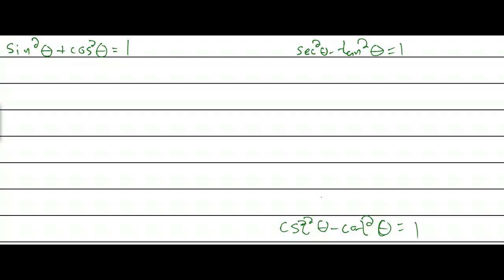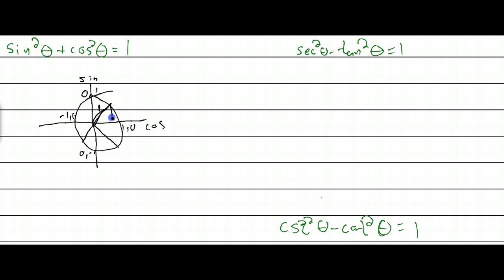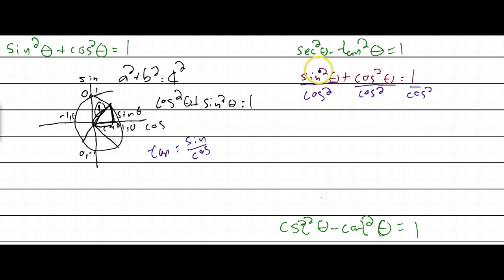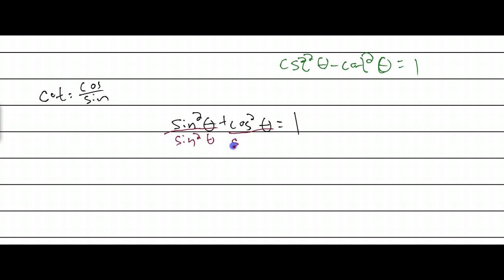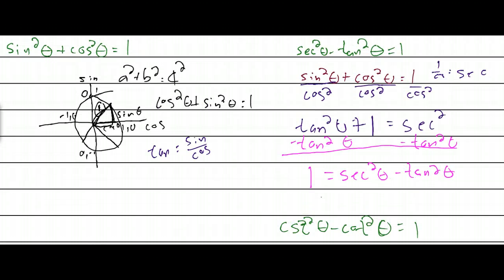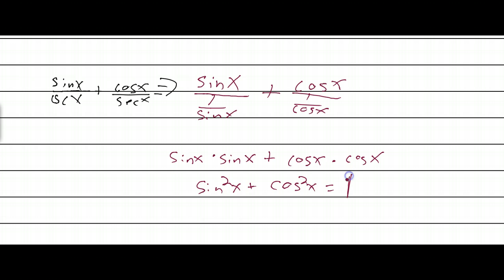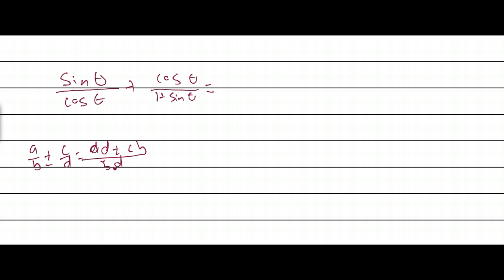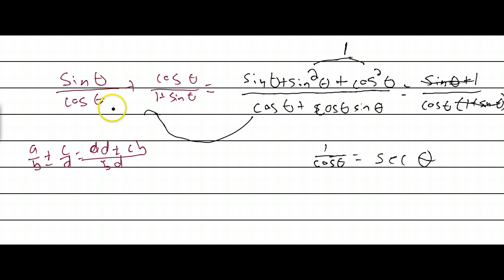4-6 Jason's Problems